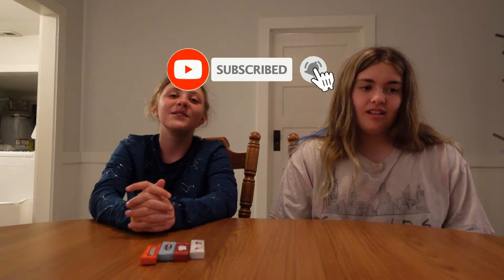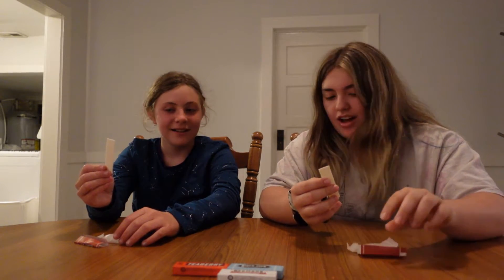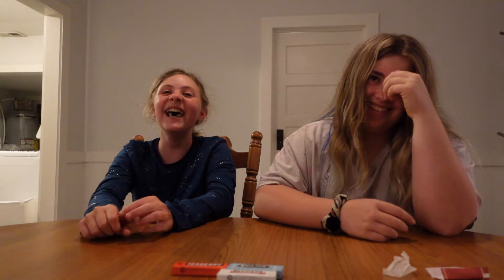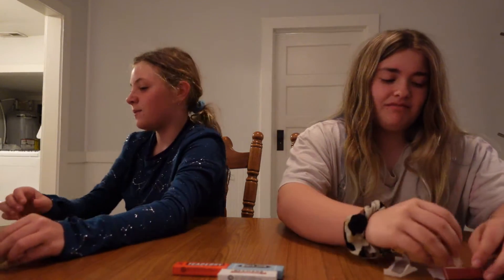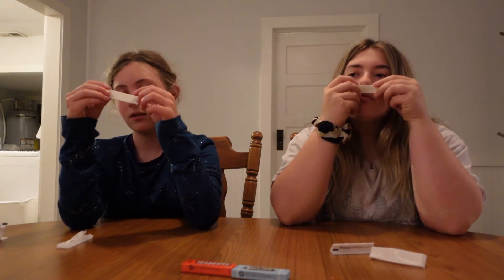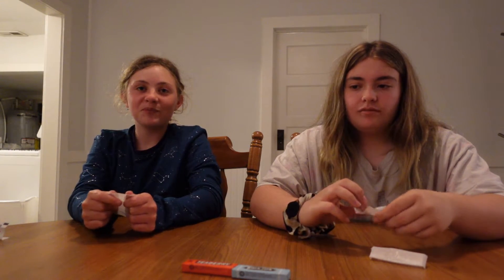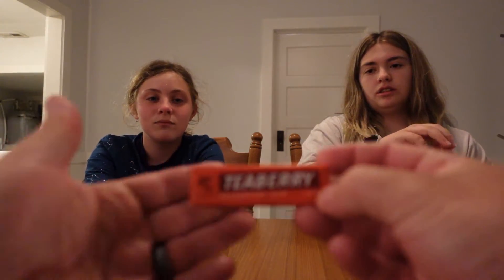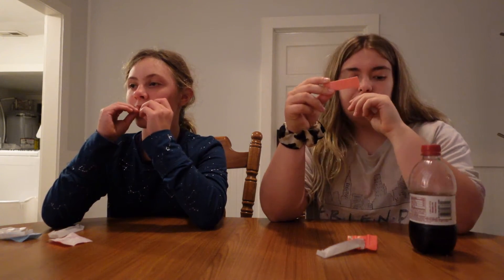Old Timey Chewing Gum Taste Test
In today's crazy video, we are taste testing some old timey chewing gums. Let us know down below if you have ever tried any of these flavors.

CLOVE
BEEMAN
BLACKJACK
TEABERRY

0:00 Teaser
0:35m Opening
0:41 Intro
1:04 Clove
2:52 Beeman
4:23 Black Jack
6:20 Teaberry
9:19 Closing

If you have any ideas for any future videos, please let us know down in the comment section below. Bye